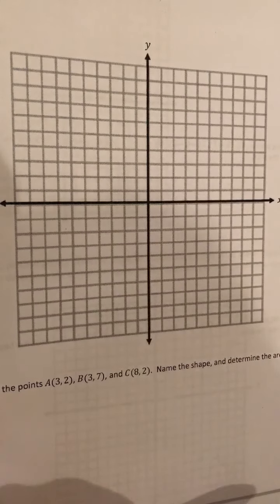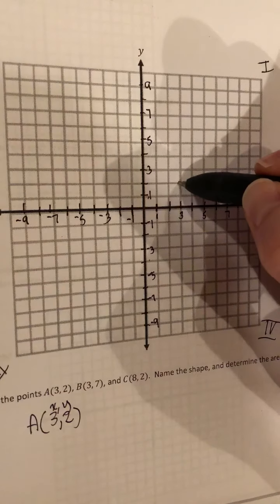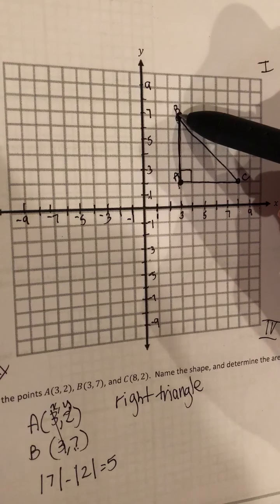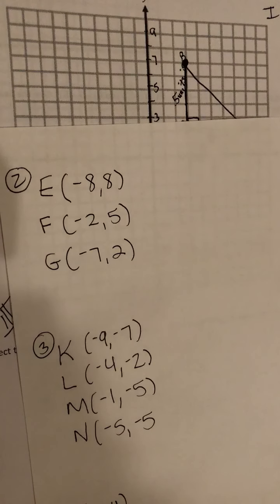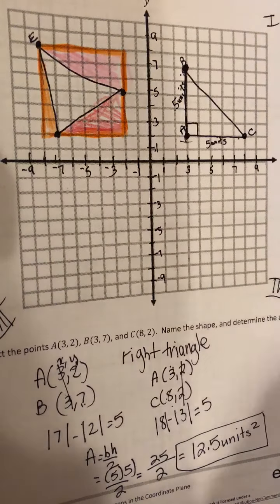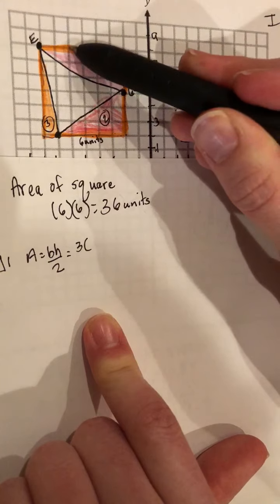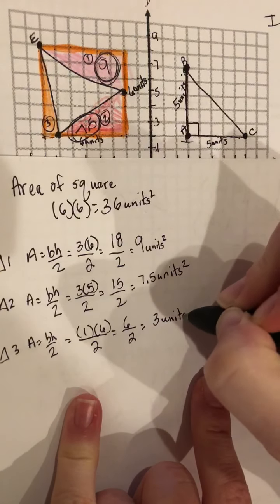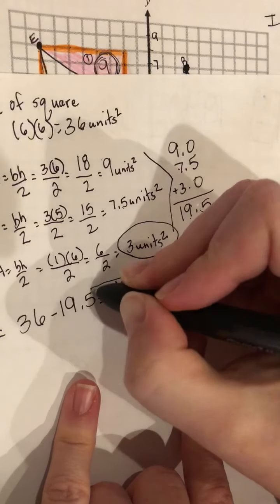Lesson 8 Module 5 Part 1 WATCH First